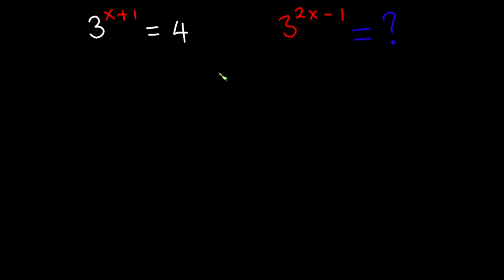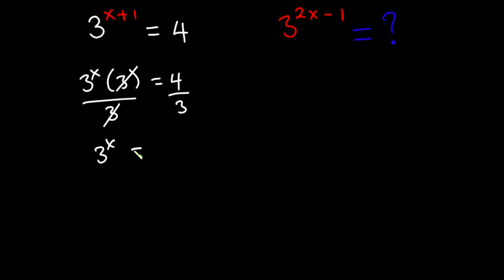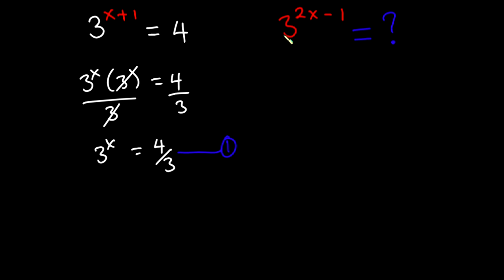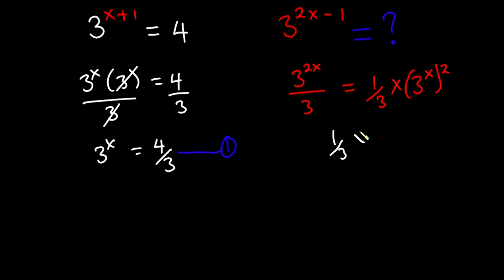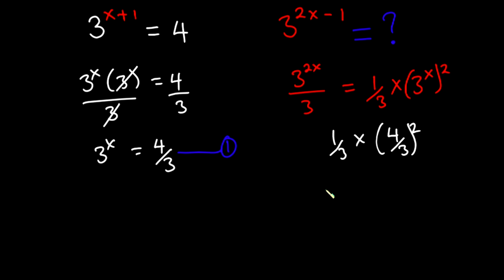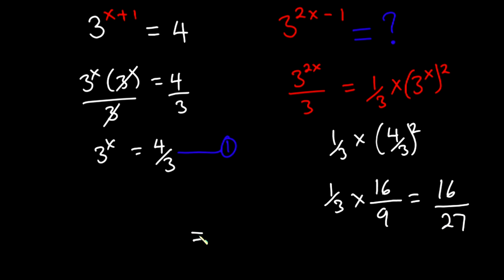(3^2x 1) =? How Do You Solve this Problem | Exponents | Math Problem Solving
In this video, we will teach you some simple but effective techniques to solve math problems in record time. We will show you how to break down complex problems into simpler parts, how to use mental math to speed up calculations, and how to use shortcuts and tricks to solve problems more efficiently.